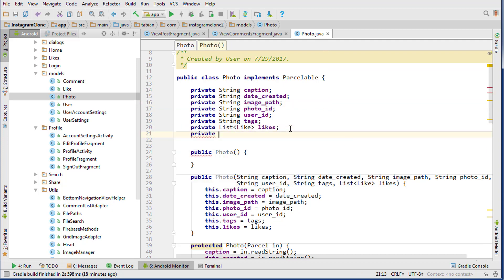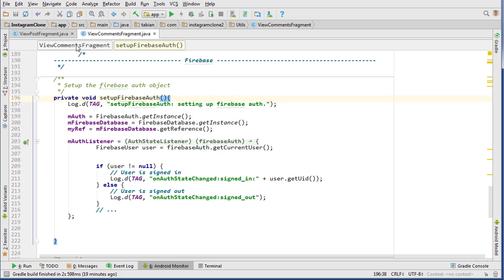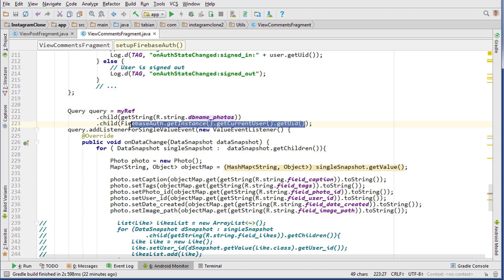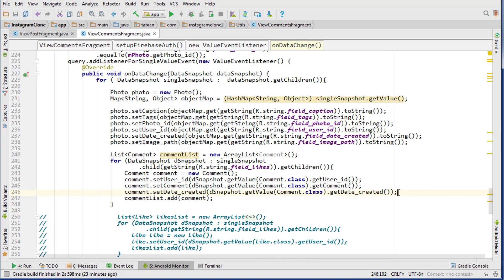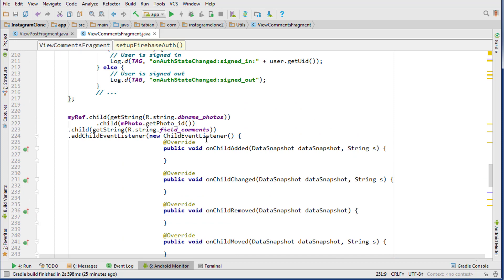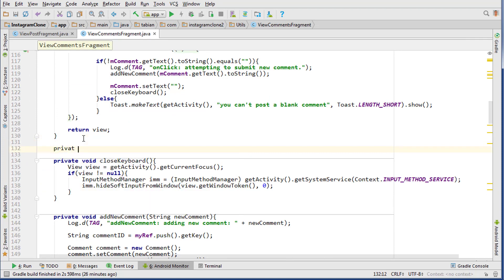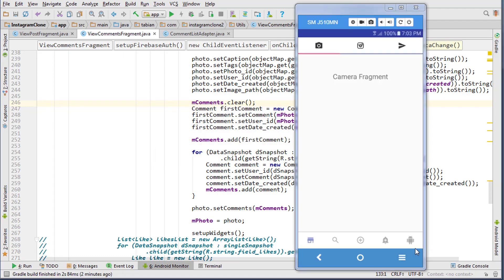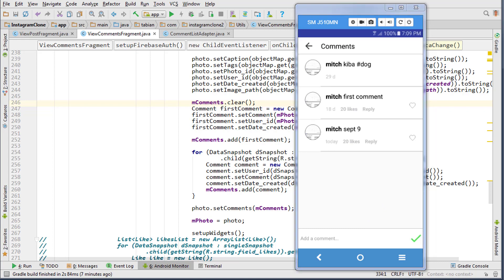Reading Comments (Part 80) - [Build an Instagram Clone]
In this video we work on reading our first comment from the database.